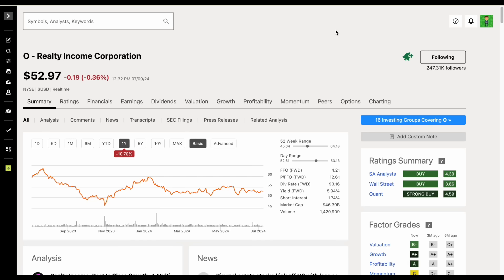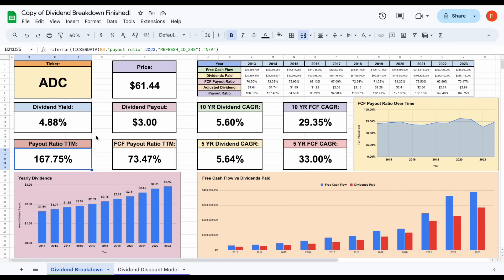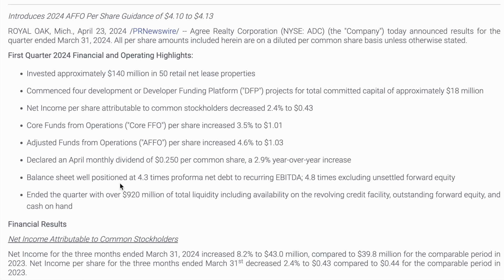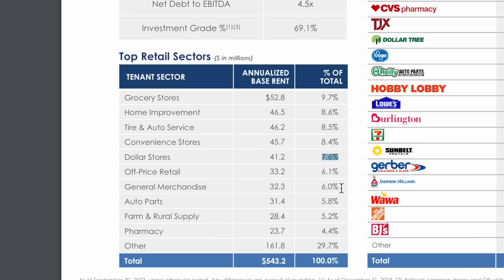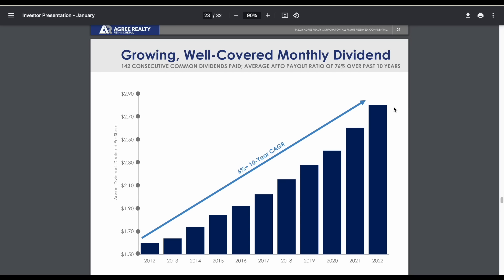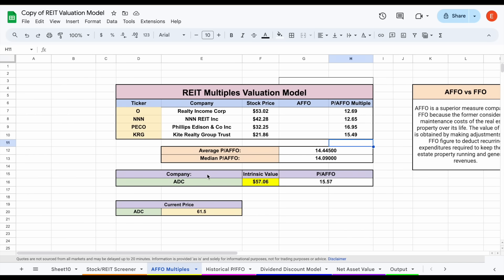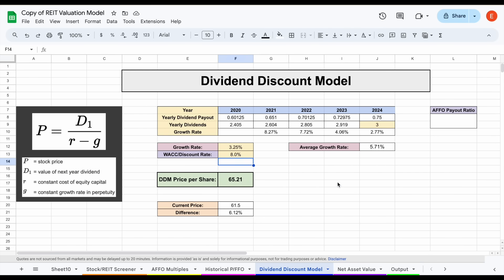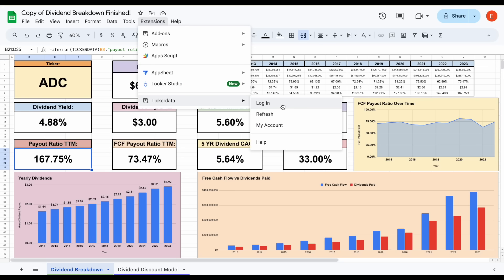Is Agree Realty Corporation a Buy Now!? | Agree Realty (ADC) Stock Analysis!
Get $25 off and a 7 day free trial to Seeking Alpha

In this video, we analyze Agree Realty Corporation. Let me know your thoughts on this company in the comments down below!

I am not a Financial advisor or licensed professional. Nothing I say or produce on YouTube, or anywhere else, should be considered as advice. I am not responsible for any financial losses or gains. Invest and trade at your own risk. The inclusion of Interactive Brokers’  (IBKR) name, logo or weblinks is present pursuant to an advertising arrangement  only. IBKR is not a contributor, reviewer, provider or sponsor of content published  on this site, and is not responsible for the accuracy of any products or services discussed.